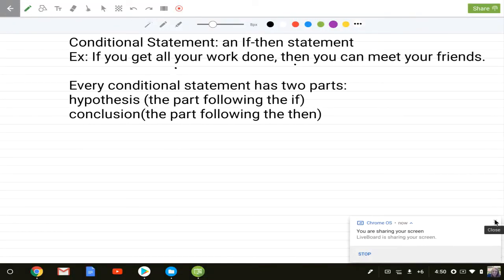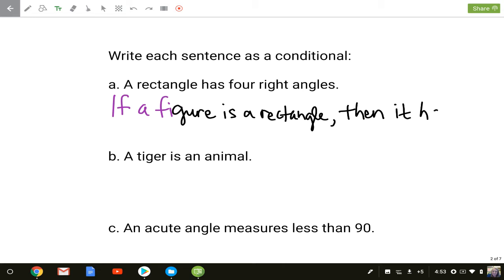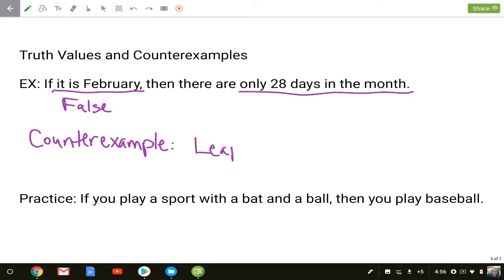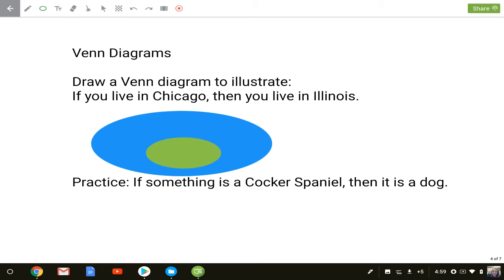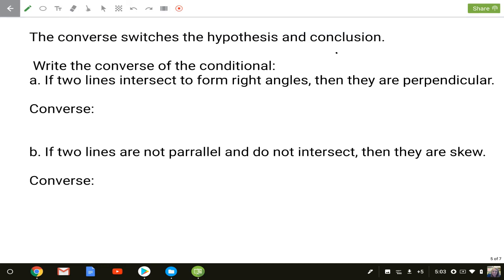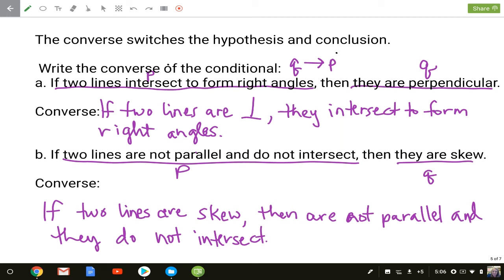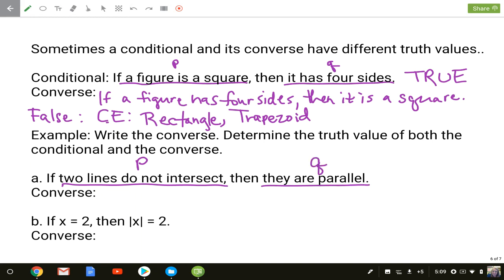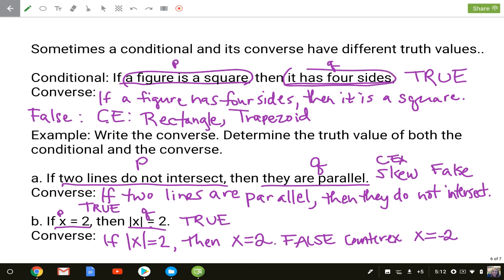Geometry Section 2.1